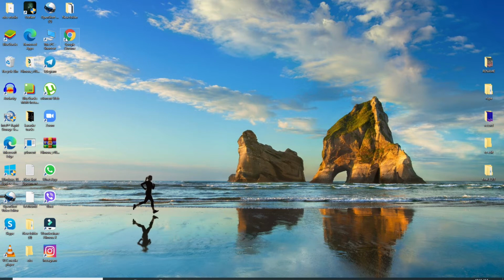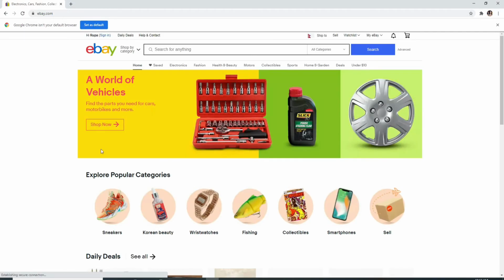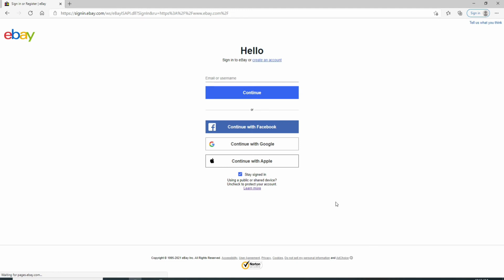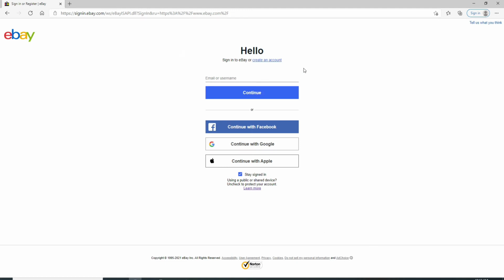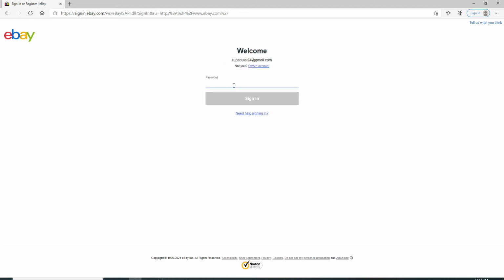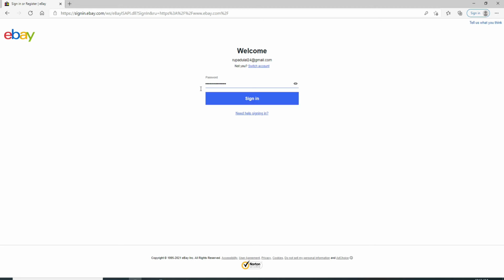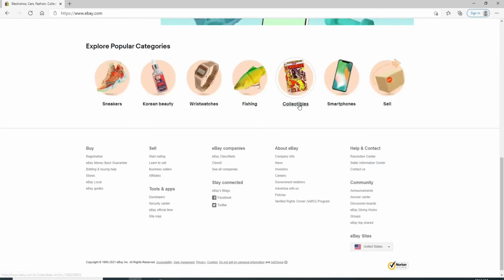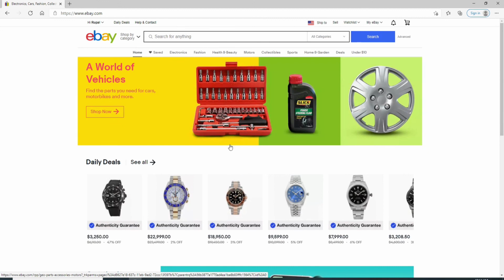How to Login eBay Account? Sign In to your eBay Account | My eBay